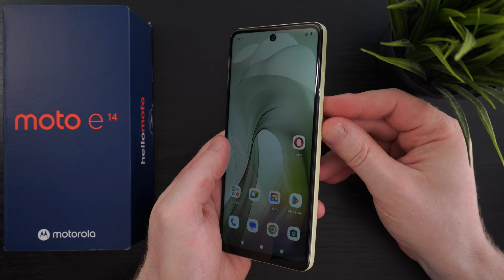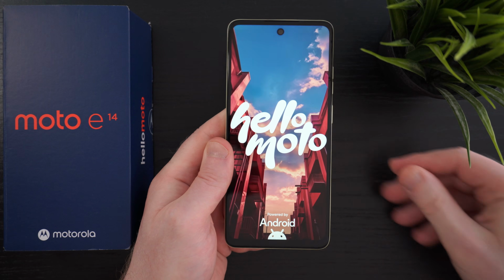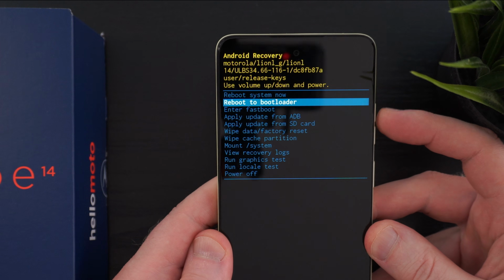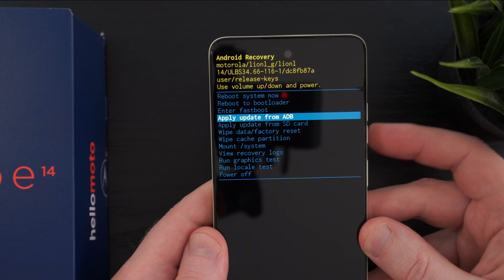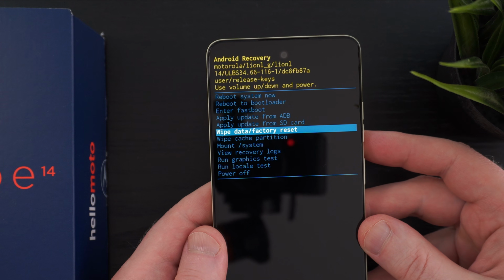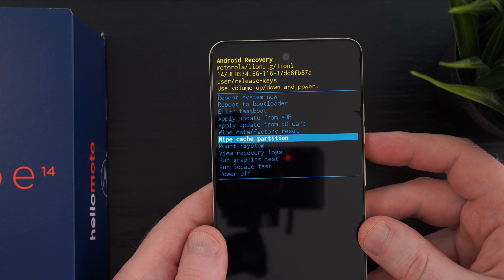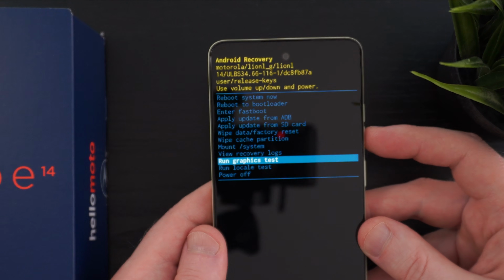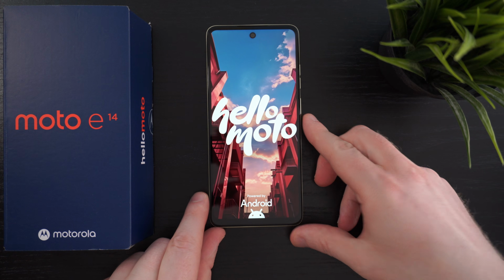Motorola Moto E14: How to Enter Recovery Mode (Recovery Menu Explained)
In this video, I'll show you how to enter Recovery Mode on the Motorola Moto E14 and explain what each option in the Android Recovery menu does.

You'll learn how to:

Enter Recovery Mode
Navigate the recovery menu
Understand every recovery option
Reboot back into Android